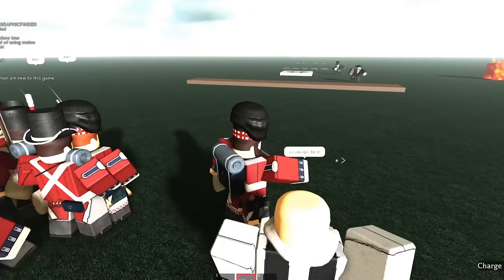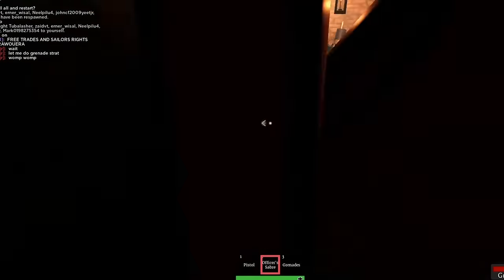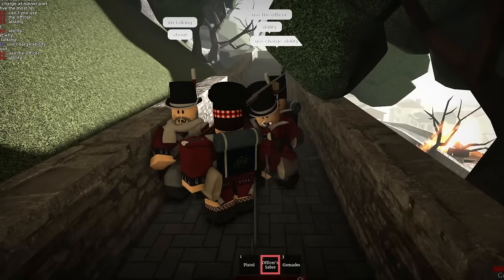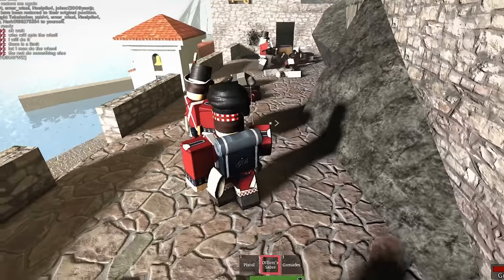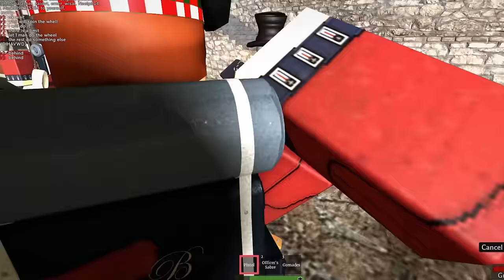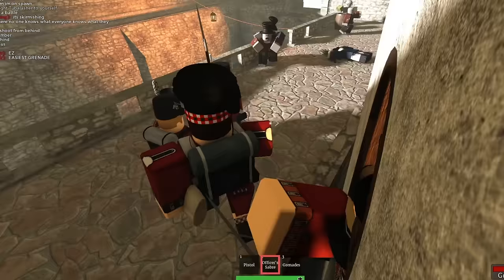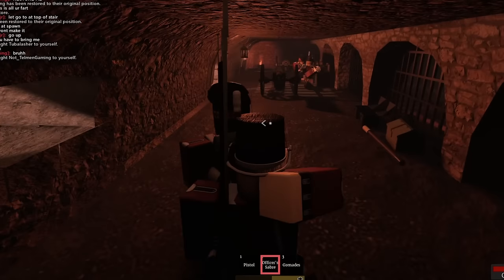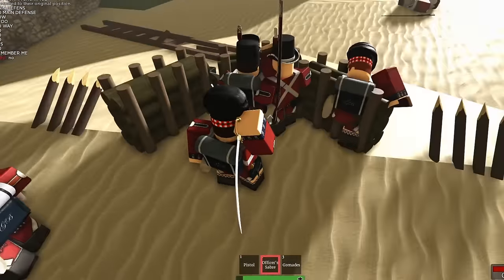Using Realistic Napoleonic Tactics in Guts and Blackpowder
Roblox Guts and blackpowders new update has allowed us to use realistic napoleanic tactics against the undead. unfortunetly this strategy has backfired
0:00 intro
0:40 boot camp
3:05 San Sebastian